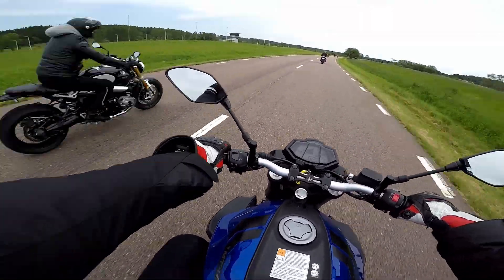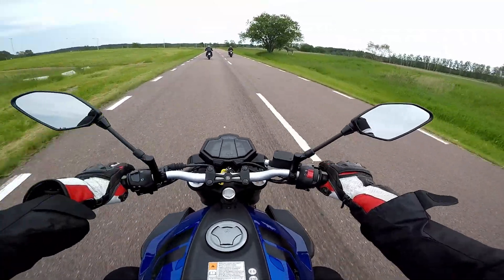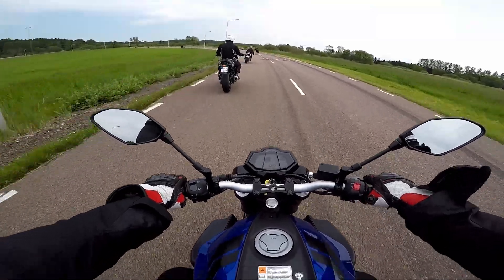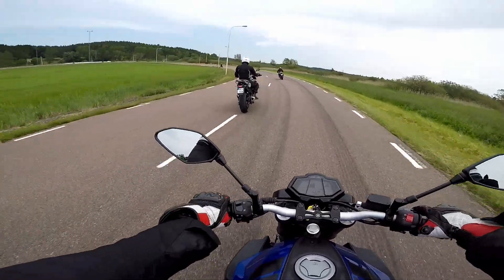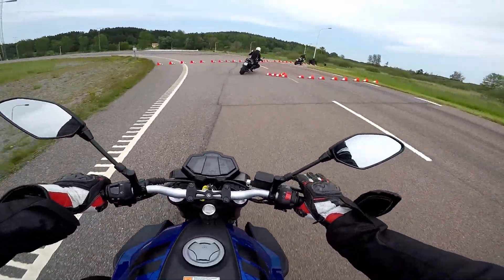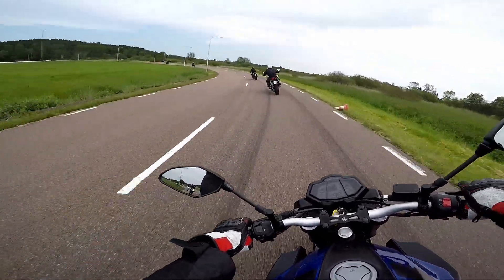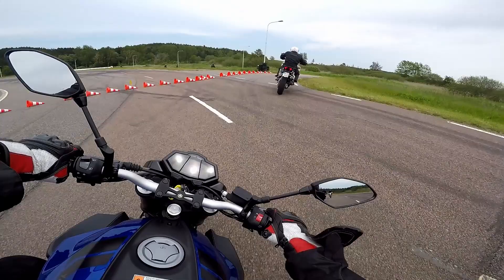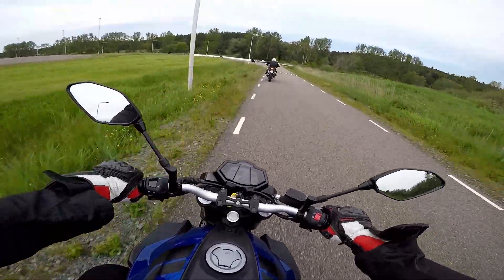Yamaha MT-125 TEST RIDE